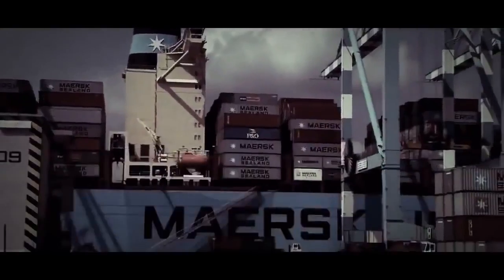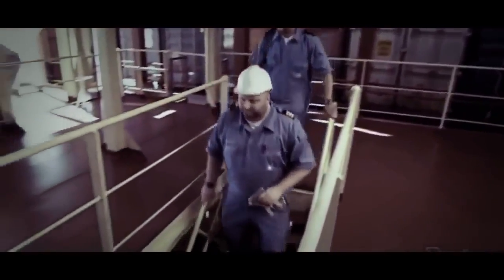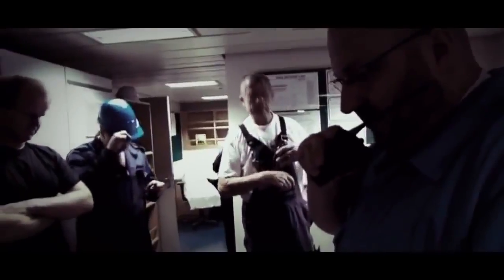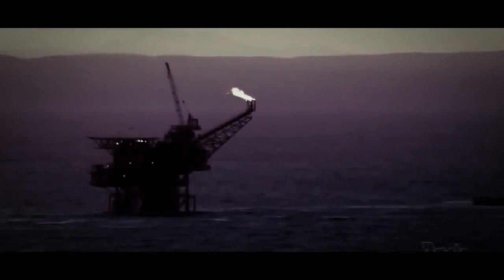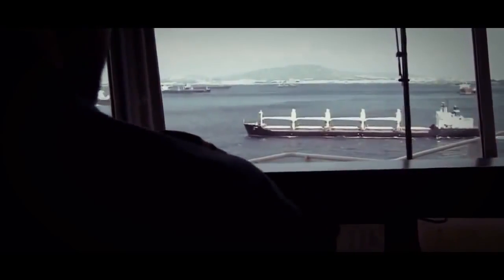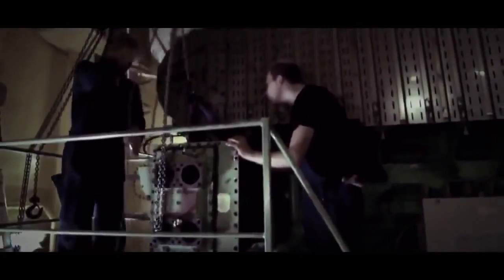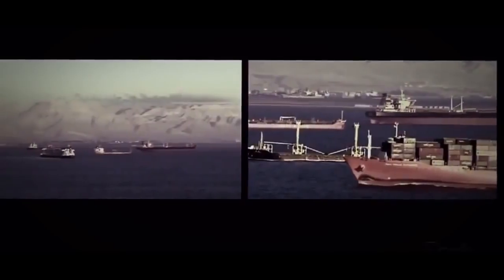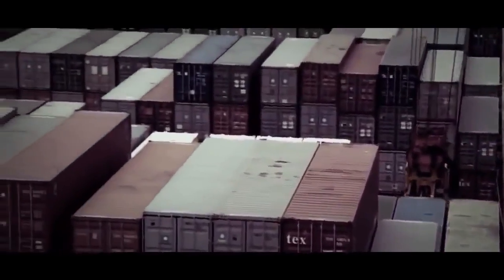Aliens Killing Humans Secret Revealed UFO Documentary | Best UFO Documentary 2016 Full HD